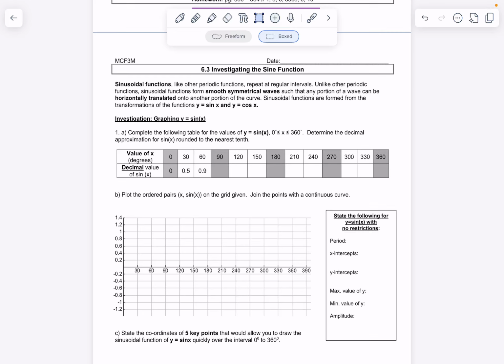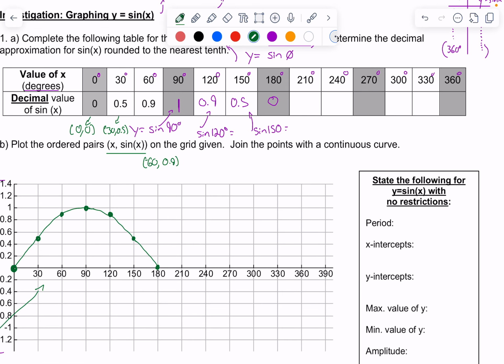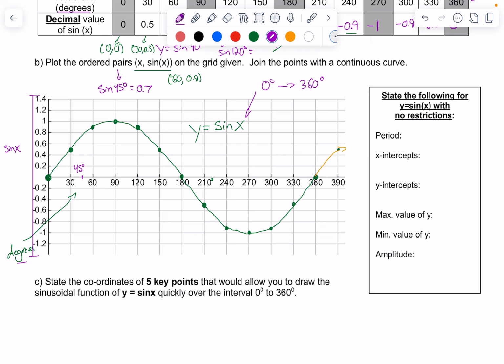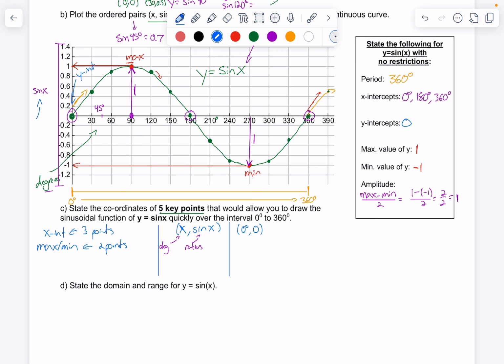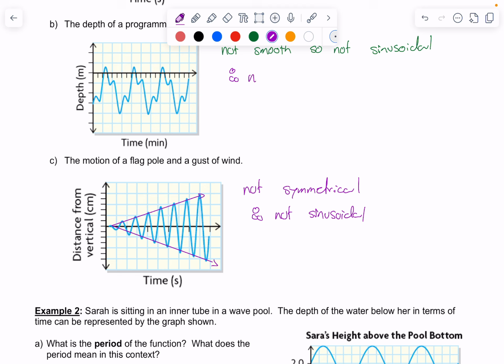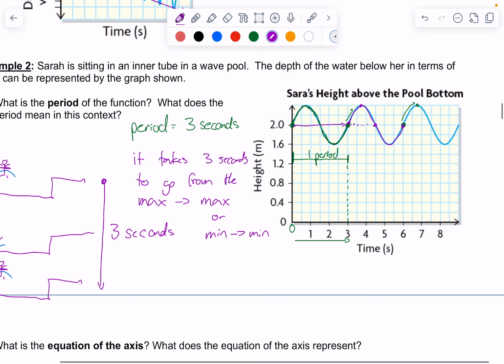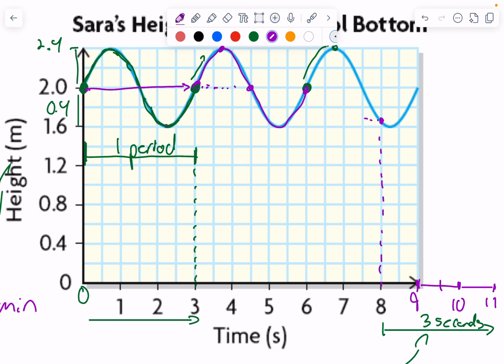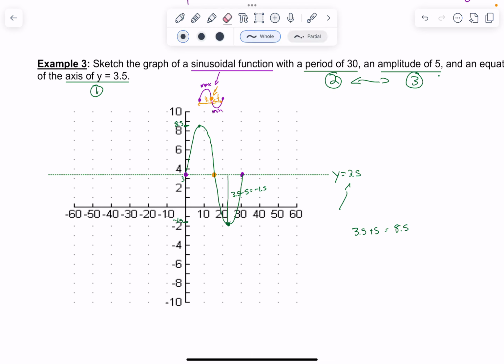6.3 - Investigating the Sine Function